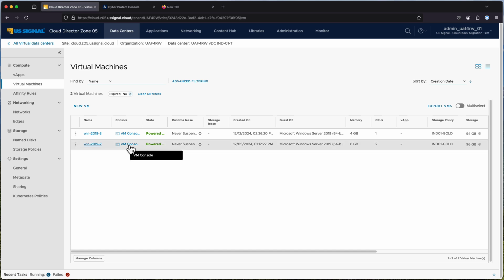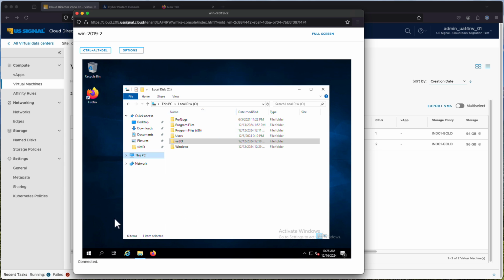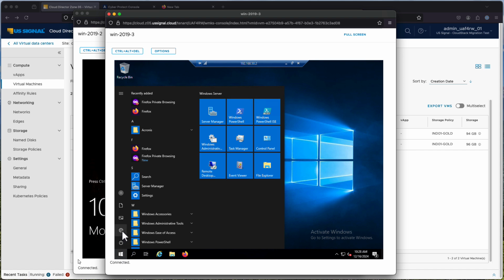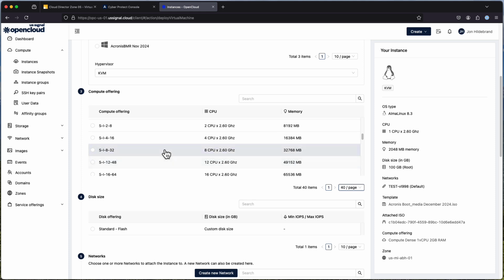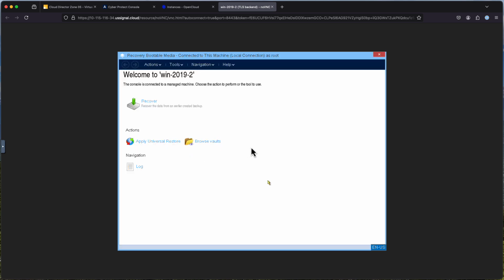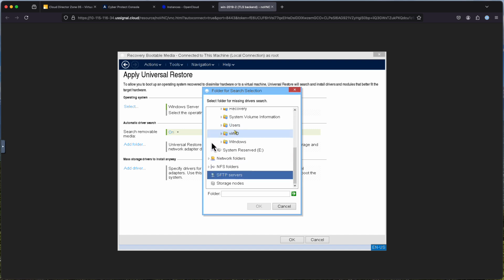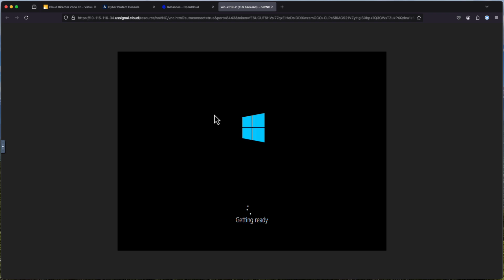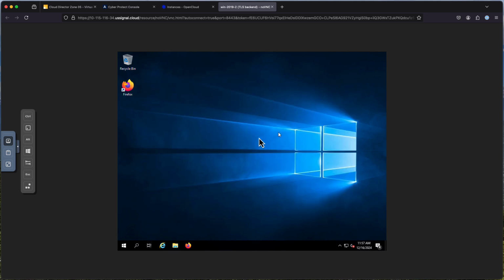Intro to OpenCloud - 10 Acronis Migration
Welcome to OpenCloud! Learn all about the OpenCloud platform before becoming a customer.

See how much you can save switching to OpenCloud with our Cloud Cost Comparison Calculator

In this video, you will learn about utilizing Acronis Cyber Protect to migrate a Windows Virtual Machine into OpenCloud. This video profiles migrations out of an existing VMWare vCloud Director environment, although the ground or “source” environment can be nearly anything due to the Agent based nature of the Acronis platform.